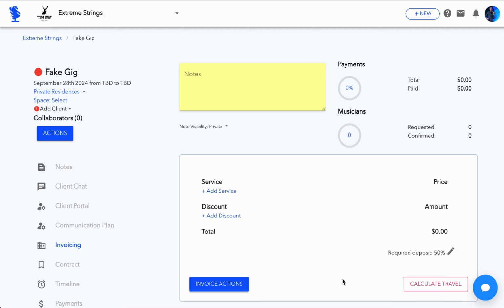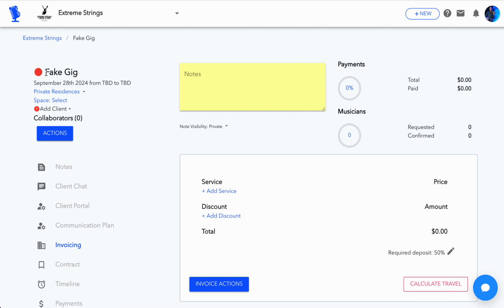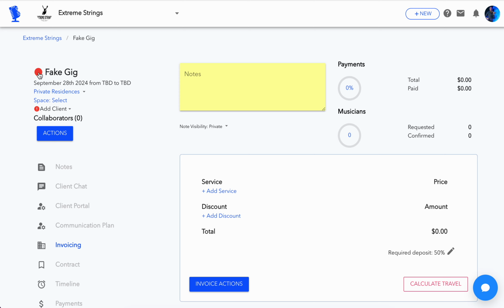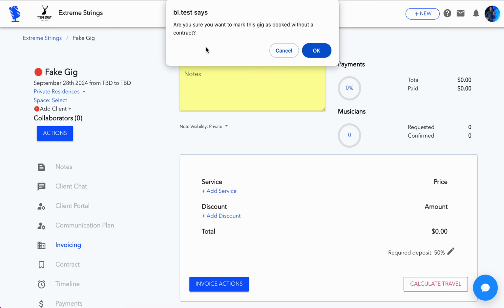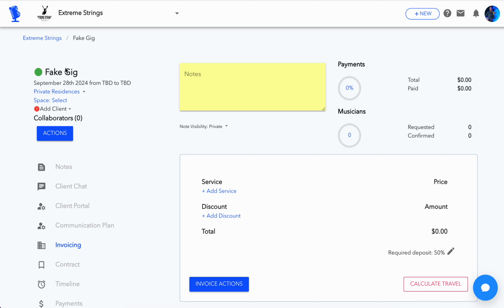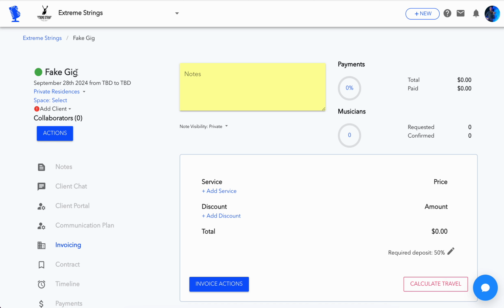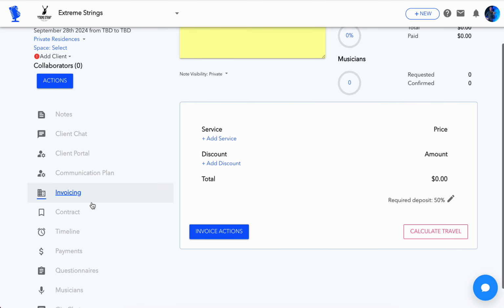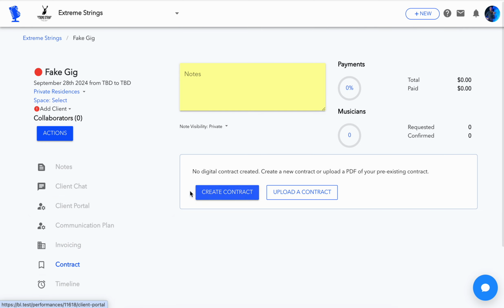How to Mark a Gig as Booked on BookLive